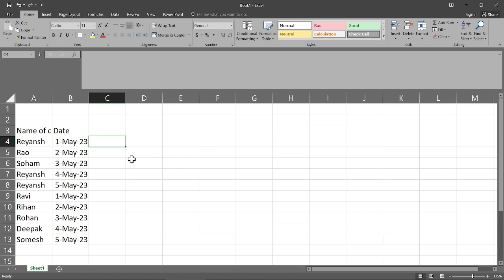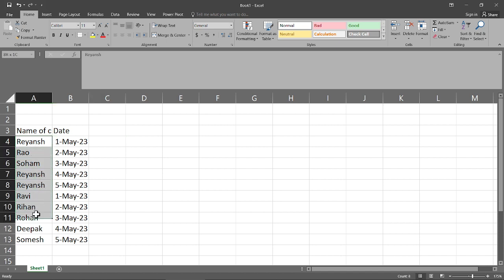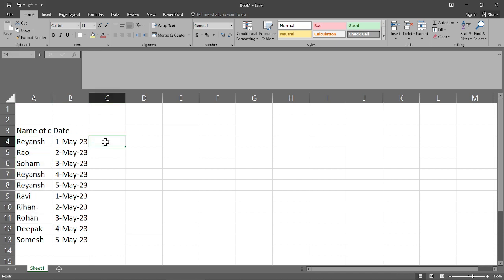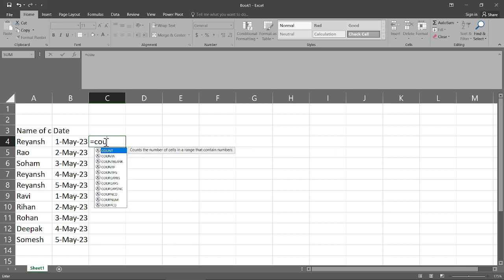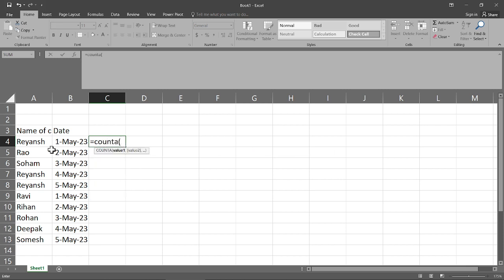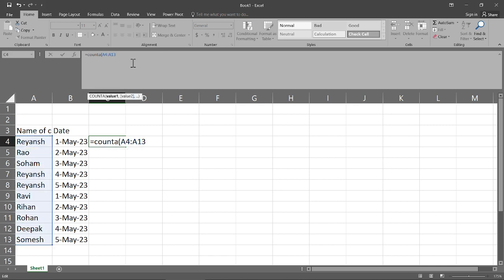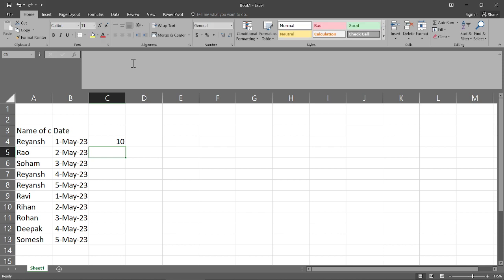Learn Excel | Counta function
Learn to use excel